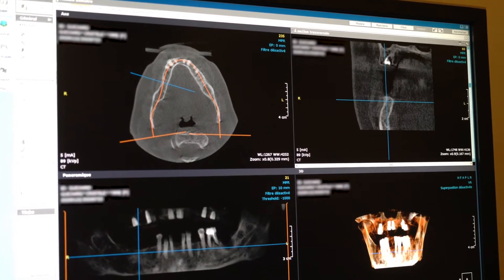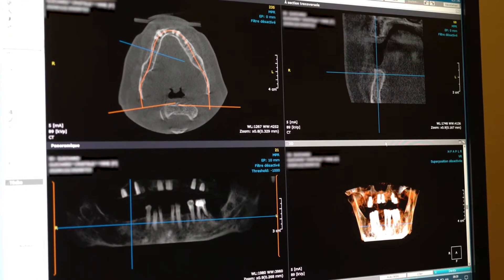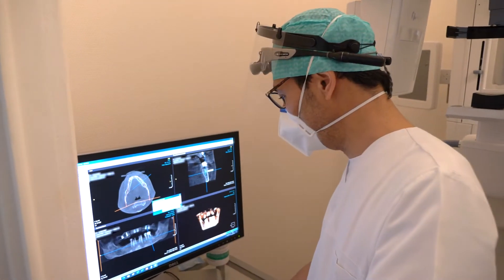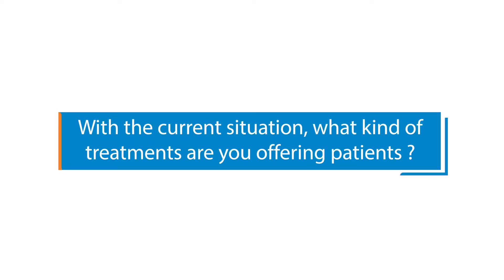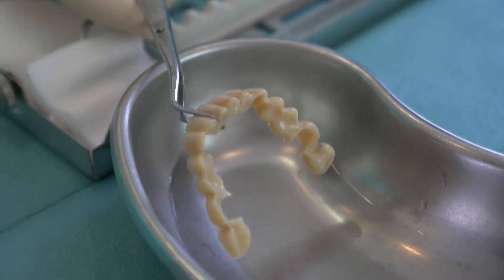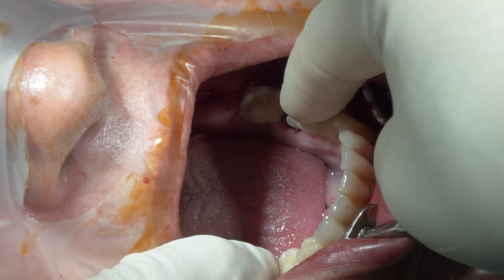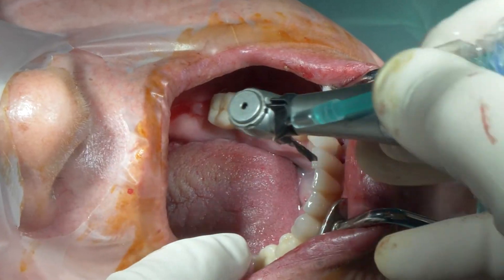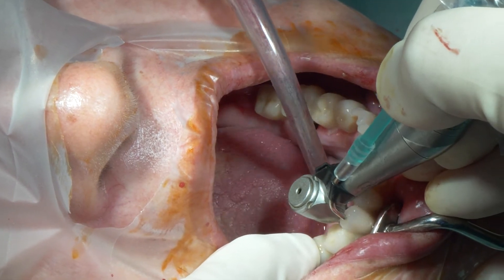BioHorizons Camlog video — How COVID 19 influences our treatment choices and workflow processes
In this BioHorizons Camlog video Dr. Rémy Tanimura talks about "How COVID-19 influences our treatment choices and workflow processes".

In these series of videos, top clinicians from various countries around the world provide insights in how they are setting up best practices for their clinics amidst the COVID-19 pandemic, from winning back patient trust through increased hygiene standards and beyond. Each situation is individual, as yours is as well – may each shared experience be of value for you to define your "new normal".